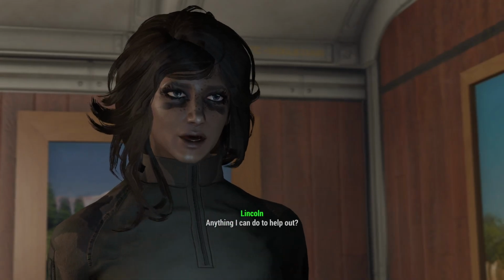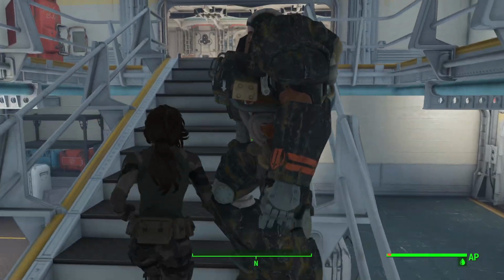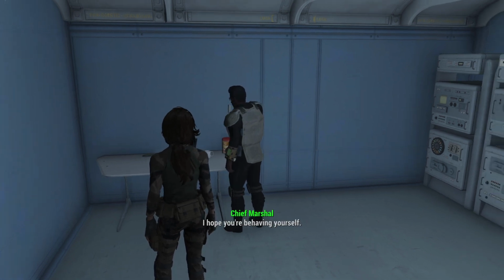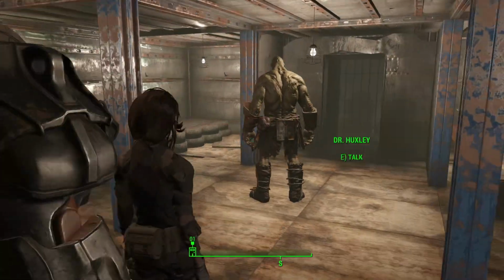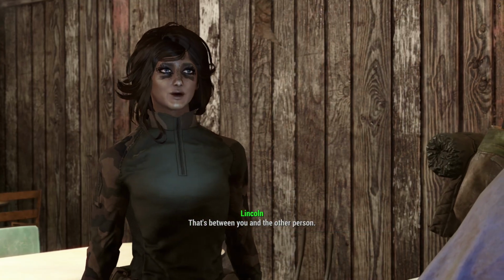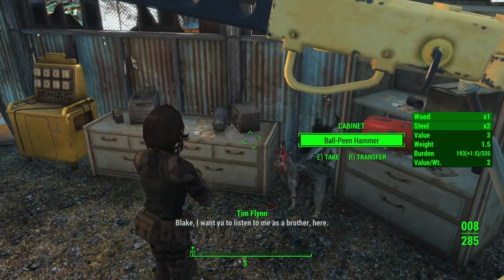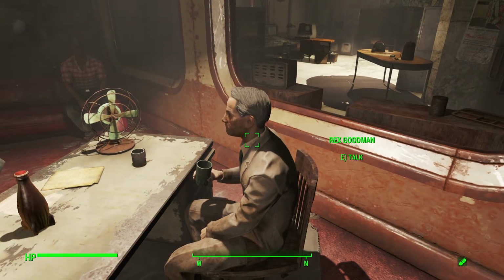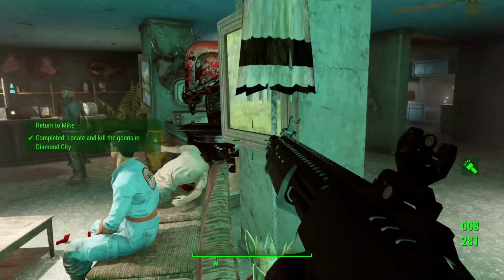Fallout 4 Modded Survival Day 58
The Fourville missions are starting to get dark!  Either that, or I just got conned into dispatching a bunch of innocent people.  That's also possible.  And by possible, I mean likely.